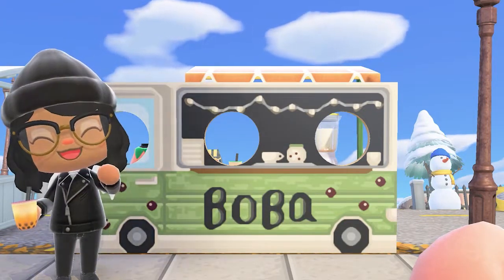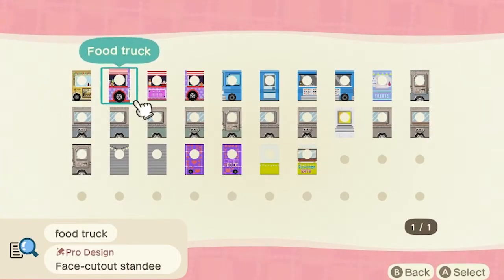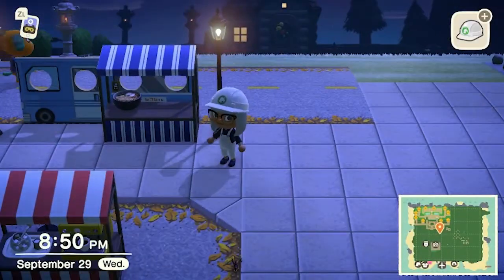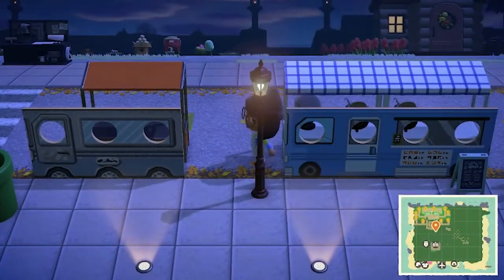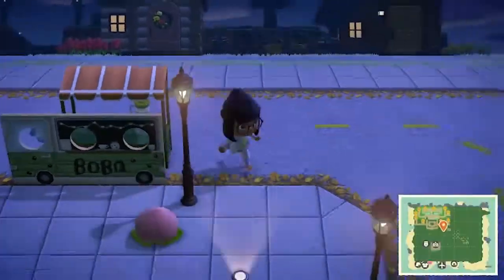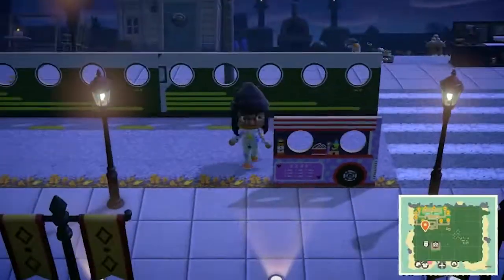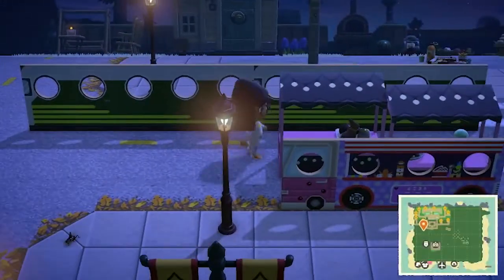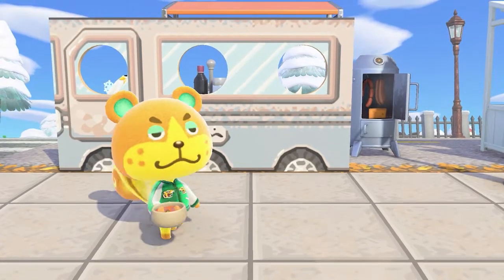How to build a food truck | ACNH Design Idea | Boston Citycore Island | ACNH Speed Build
In this video I'll show you how to build food truck using two items.

First is a stall that you will have to craft.

The second is face-cutout standees from the pro designer app.

Shoutout to all the creators, thank you for making these wonderful designs!

0:00:00 - Start
0:00:15 - Welcome
0:00:30 - Look up Food Trucks
0:01:08 - Placing standees and stall
0:02:51 - Closing
0:03:17 - Gyroid Buskers performing K.K. Disco

Which truck was your favorite? I could definitely go for some boba!

Major thanks to all the creators who post their codes! Seriously would not be able to make this build happen without you :)
Designer Codes:
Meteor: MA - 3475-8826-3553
Colin Crossing fall road & shop glass: MA-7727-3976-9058
Light gray horizontal cross walk: MA-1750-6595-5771
Light gray vertical cross walk: MA-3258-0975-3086
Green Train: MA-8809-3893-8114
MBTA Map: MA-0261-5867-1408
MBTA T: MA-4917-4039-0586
Raymond Daily Paw: MA - 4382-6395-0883
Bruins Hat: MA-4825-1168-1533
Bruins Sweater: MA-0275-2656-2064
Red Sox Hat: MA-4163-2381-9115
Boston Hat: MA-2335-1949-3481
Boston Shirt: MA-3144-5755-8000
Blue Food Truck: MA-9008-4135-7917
Pink Food Truck: MA - 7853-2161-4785
Grey Food Truck: MA - 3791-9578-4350
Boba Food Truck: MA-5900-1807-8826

Curious about my setup?